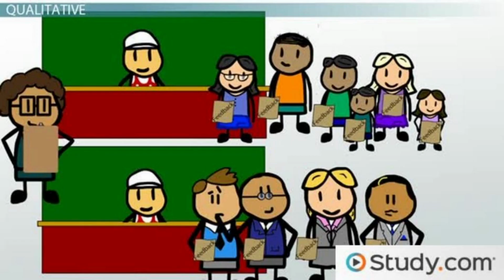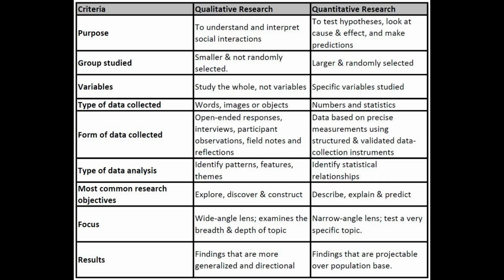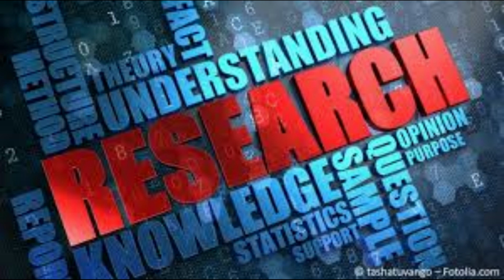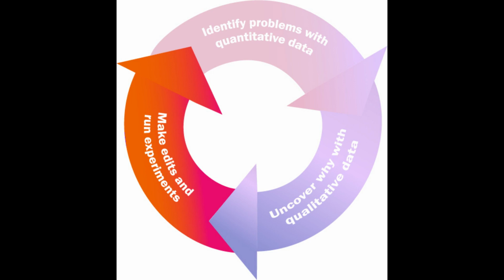Qualitative versus Quantitative Approaches to Gathering Evidence Part 1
1Qualitative versus Quantitative Approaches to Gathering Evidence   Part